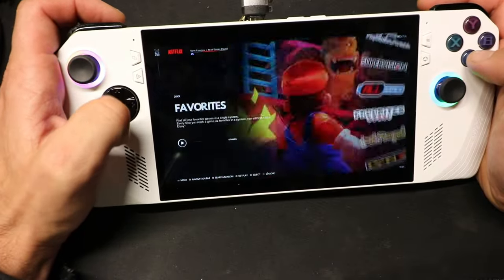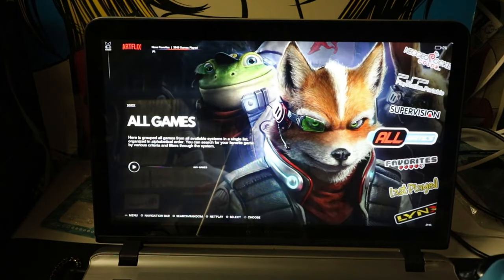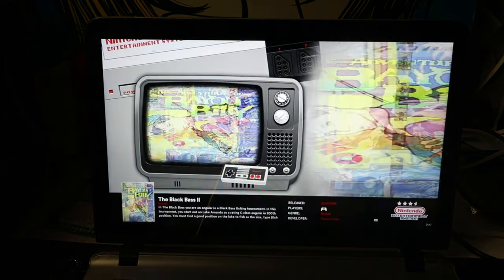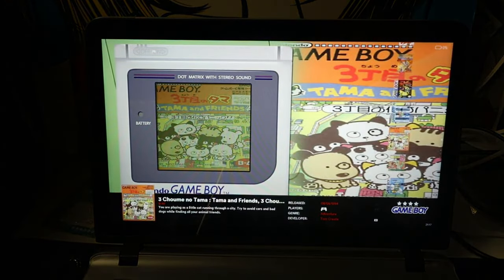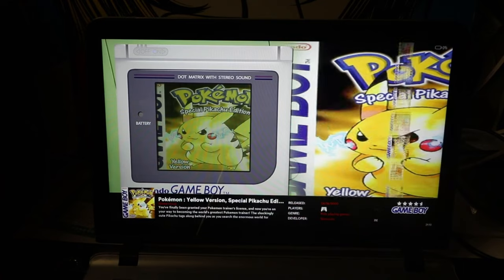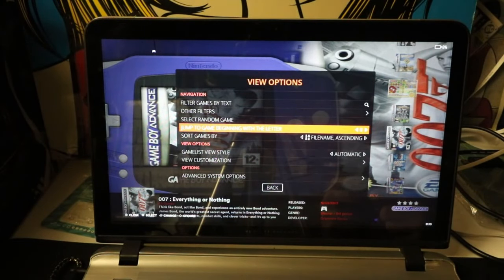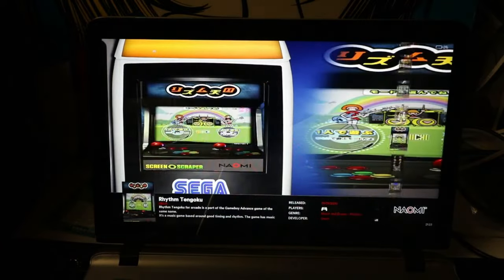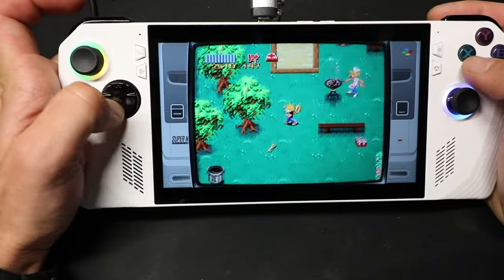Add 1,000 Games to Your Asus Ally For $25.00 On Amazon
Plug and play 64gb thumb drive plays 1,000's of retro games from nintendo, sega, and more on your Asus Ally

On Amazon